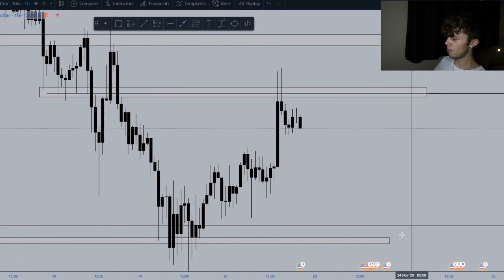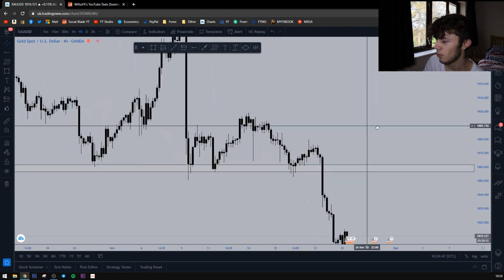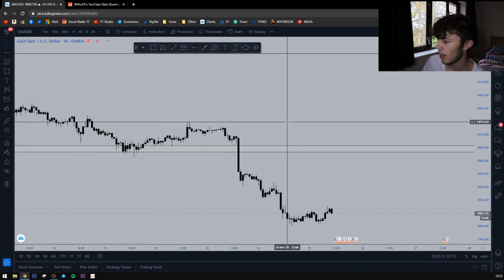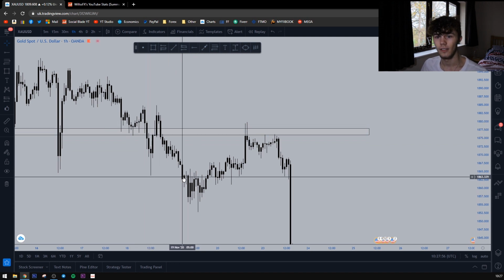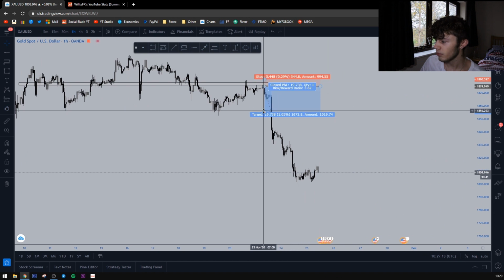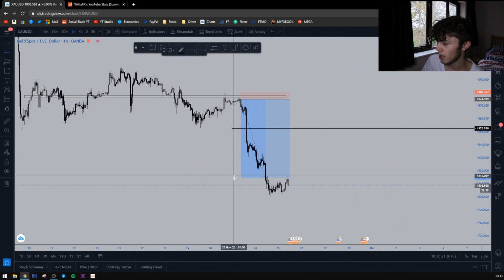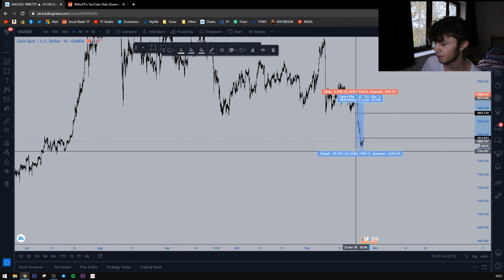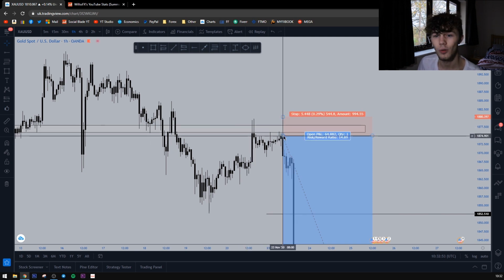Forex 500 PIPS A Day Forex Trading Strategy | Forex Strategy That Works Every Time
Forex trading strategy which allows you to capture 500+ pips per day trading in the forex markets

Follow my trades below!